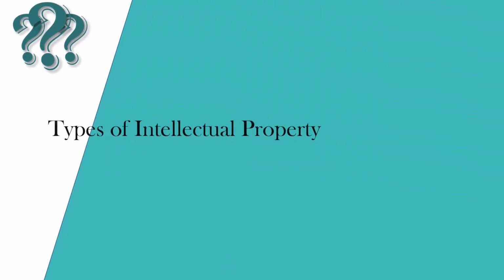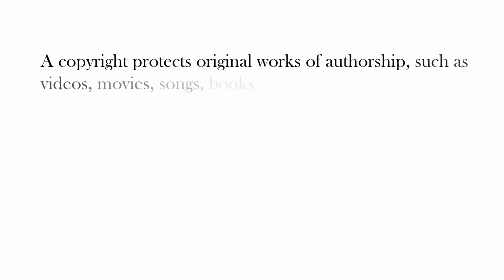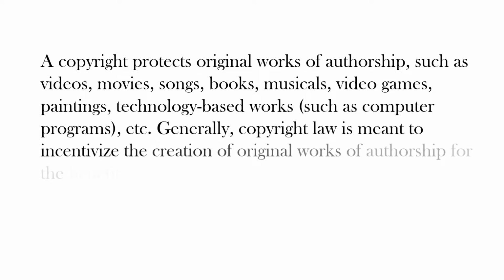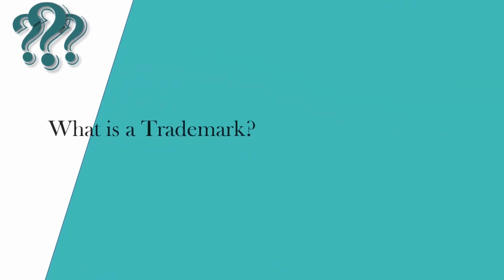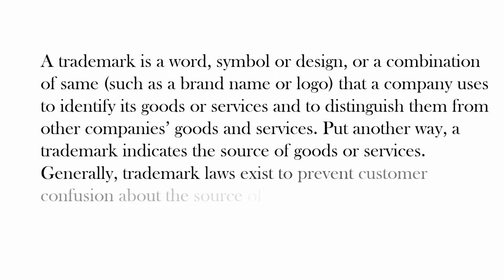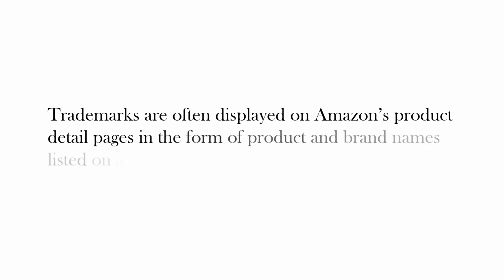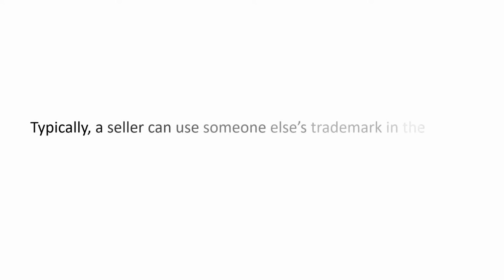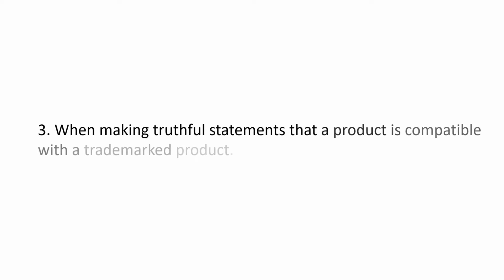Amazon Intellectual Property Violation : Copyright | Trademark | Patent - es196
This video is about Amazon Intellectual Property Violation: Copyright, Trademark, and Patent.

This policy provides an overview of intellectual property rights and some common IP concerns that might arise when selling on Amazon.

There are 3 main types of IP rights:

Copyrights- legal protections for original works of authorship.
Trademarks- legal protections for a word, symbol, design, or combination of the same that a company uses to identify goods and services.
Patents- legal protections for inventions.

MENTIONED IN THIS VIDEO:

►0:00 Timestamp
►0:02 Intro
►0:09 Title
►0:17 What is Intellectual Property?
►0:59 Copyright
►4:08 Trademark
►7:35 Patent
►9:11 Outro